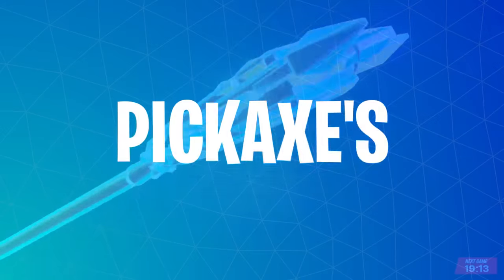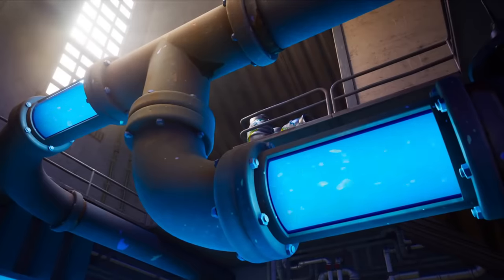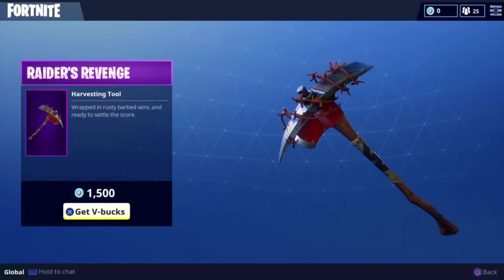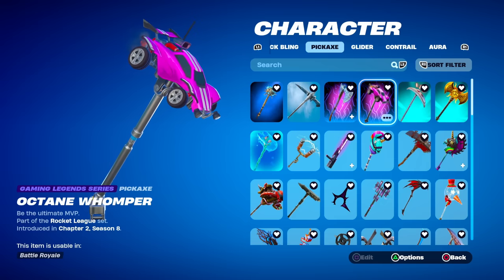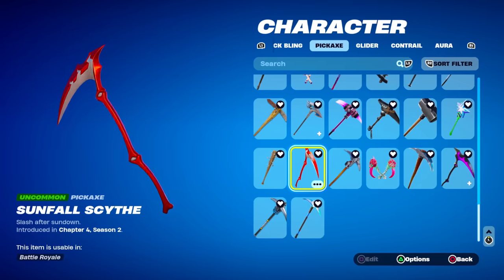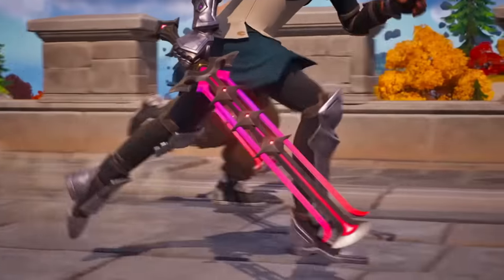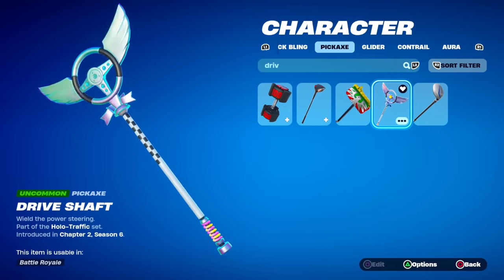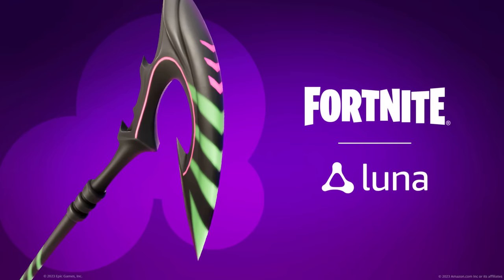Fortnite's RAREST Pickaxes!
These are the rarest pickaxes to exist in Fortnite Battle Royale!
Including Travis Scott, Renegade Raider & More!

Fortnite Videos

Hello! Welcome back to another Fortnite Battle Royale video!
I try to keep content as family friendly as possible, enjoy!